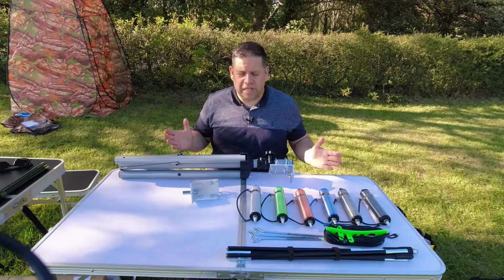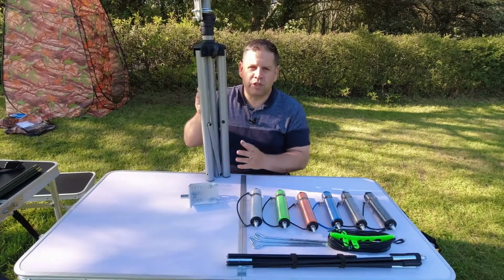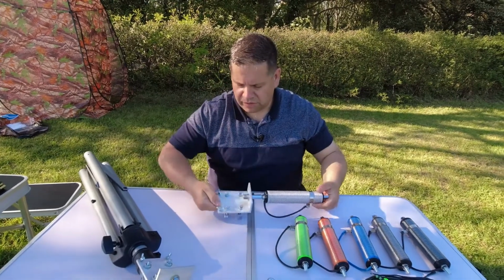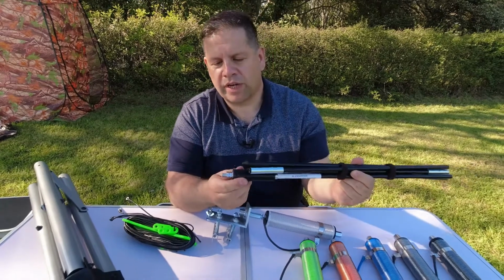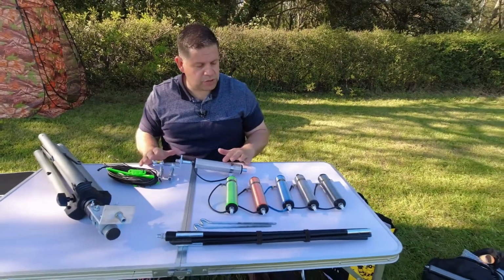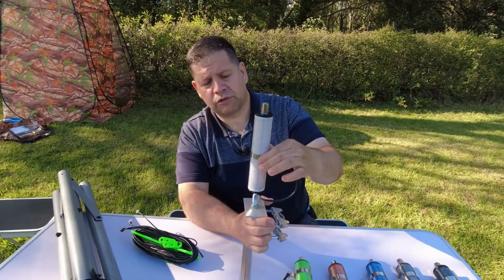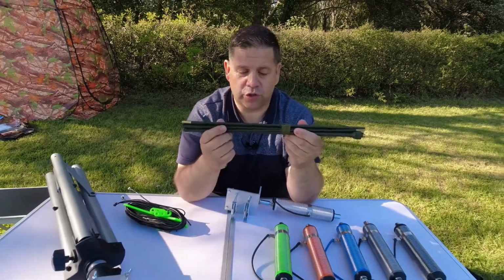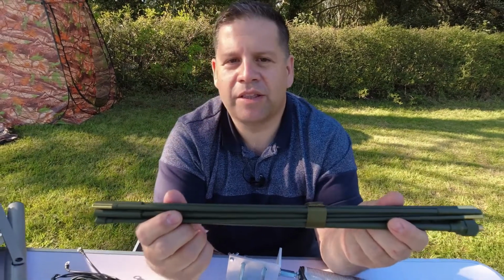M1ecc Antennas products 2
Update of latest products at M1ECC Antennas.